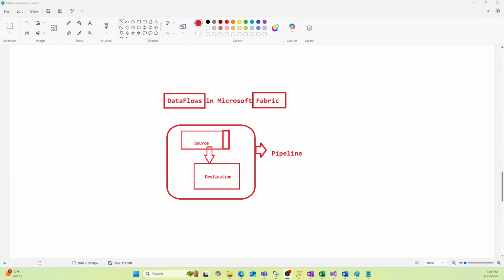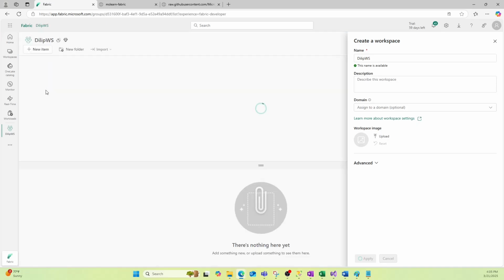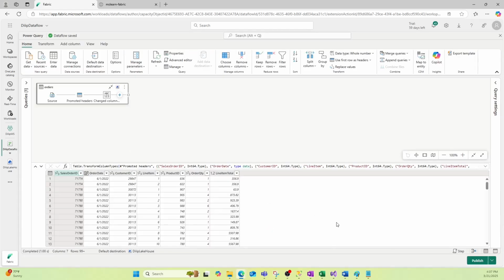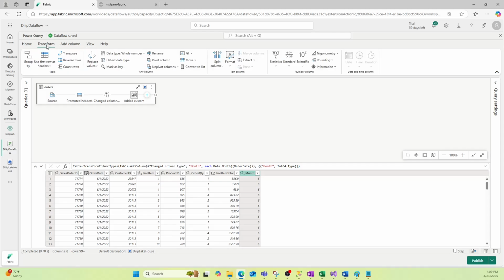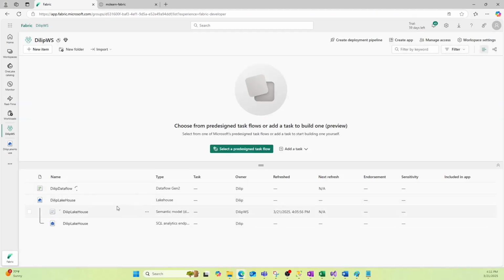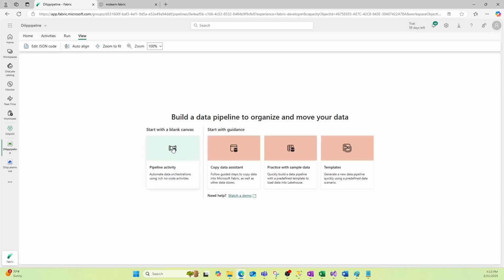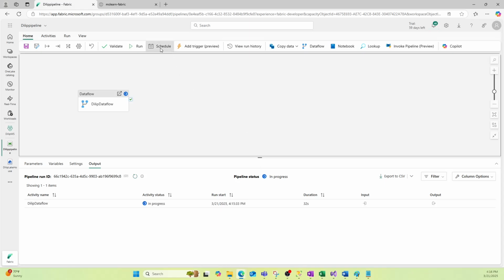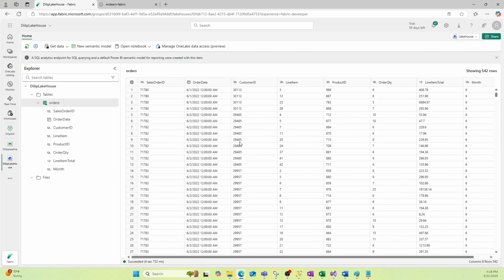Data Flow Activity in Microsoft Fabric - Demo | Creating Pipelines Like Synapse Pipelines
In this video, I demonstrate how to create Data Flow Pipelines in Microsoft Fabric, similar to the pipeline functionality found in Azure Synapse. Watch the step-by-step tutorial and learn how to build pipelines in Fabric for effective data flow management within the Azure ecosystem.

📌 Topics Covered:

Introduction to Data Flow Activity in Microsoft Fabric

Step-by-step guide on creating pipelines (like Synapse pipelines)

Key features of data flow pipelines in Fabric

Practical use cases for data flow in cloud data management